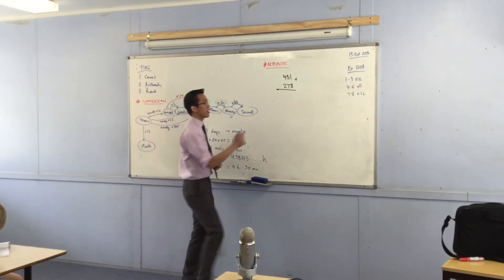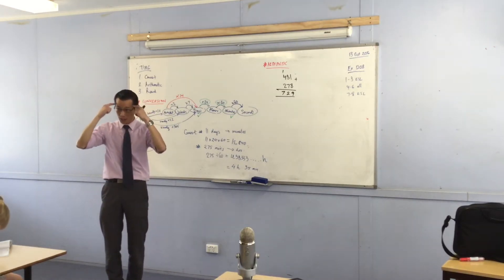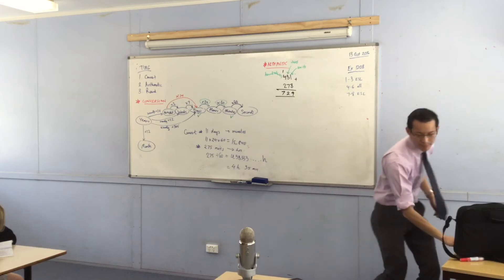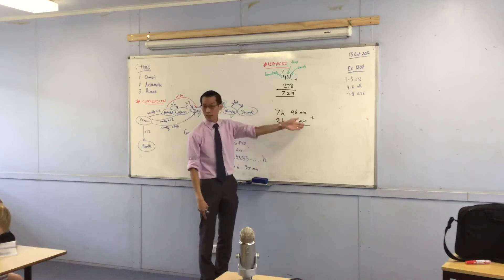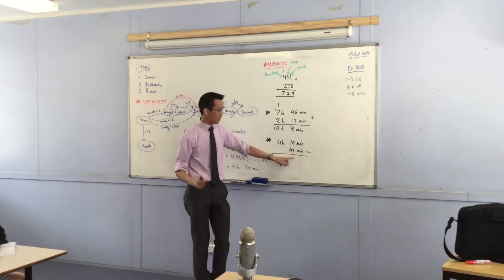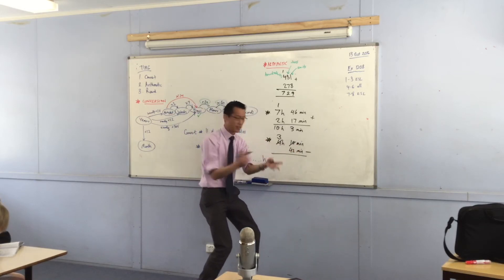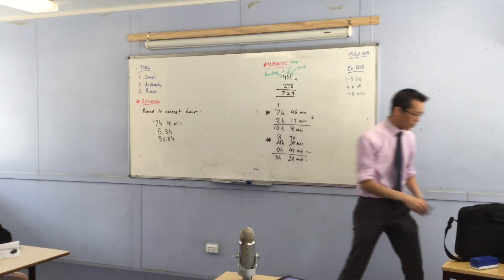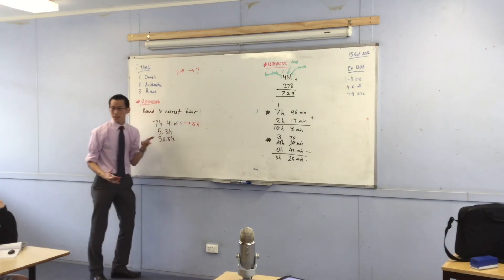Time (3 of 3: Arithmetic & Rounding)